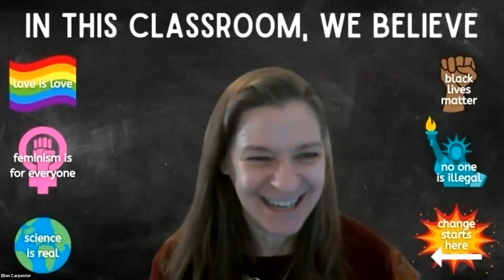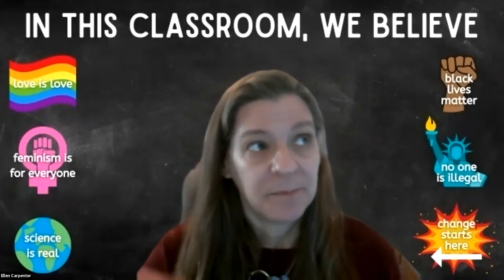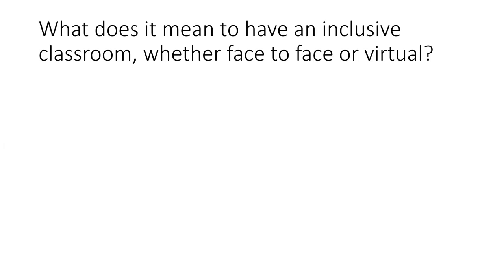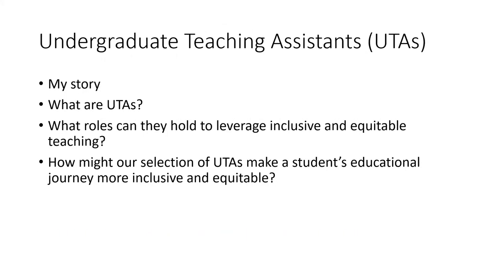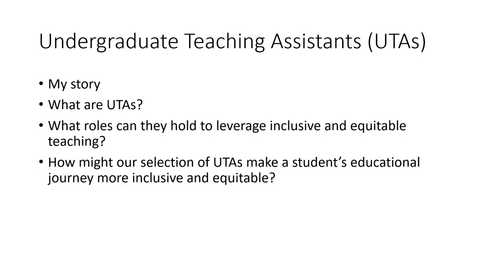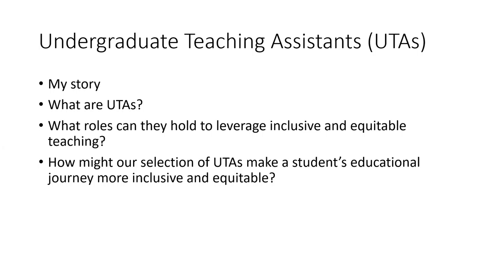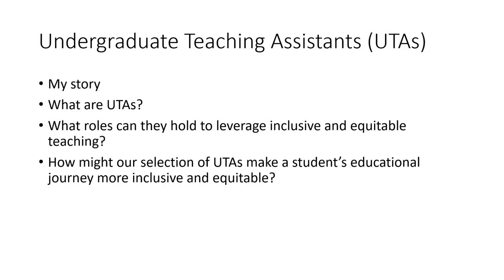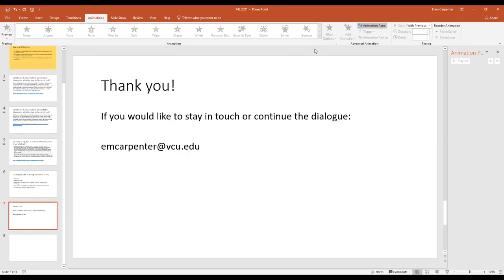T4L | Ellen Carpenter | UTAs as a Means to Leverage Inclusive Teaching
Undergraduate Teaching Assistants (UTAs) as a Means to Leverage Inclusive Teaching
Ellen Carpenter
Virginia Commonwealth University

Learn how I recruit a diverse group of UTAs, providing them with opportunities for growth and development of important skills to carry forward in their education or careers. I will also share how the UTAs create a community within their pod of 14-15 students by fostering a sense of belonging, and thus engagement, in the course. Feelings of inclusion
are critical for the many first-generation students who are heroically trying to balance employment, family responsibilities, and technology barriers, especially more so during our current public health challenges and racial/social/political climates. Join us to explore how UTAs can lift them up.

Presentation type: Interactive Round Table (50 minutes)
Session type: Practical Teaching Strategies
Session track: Inclusive Teaching